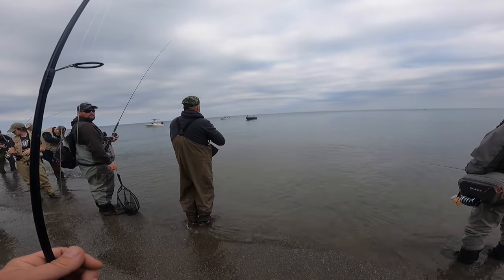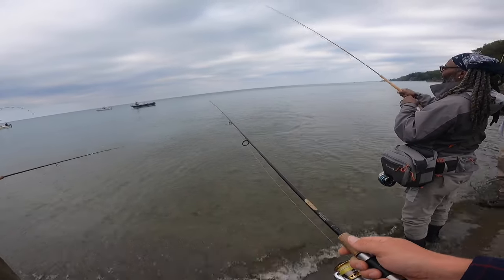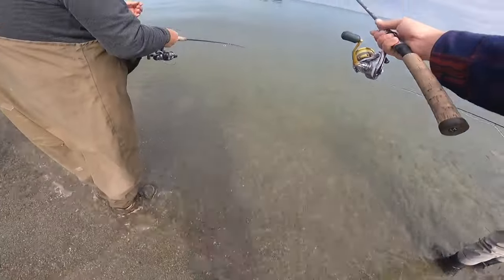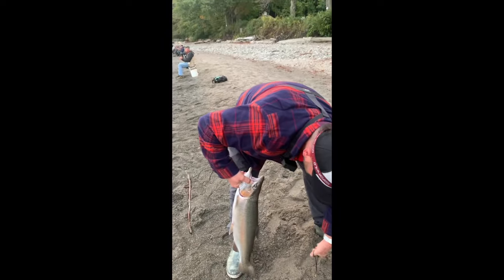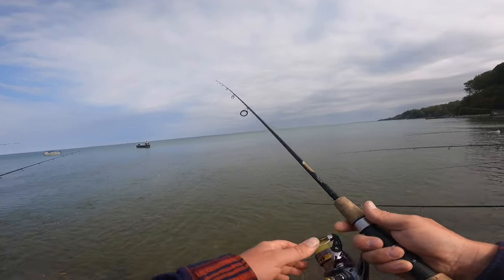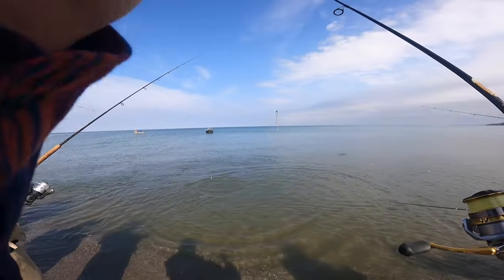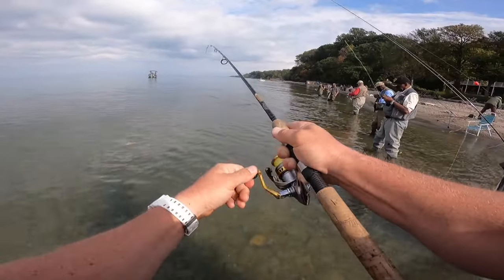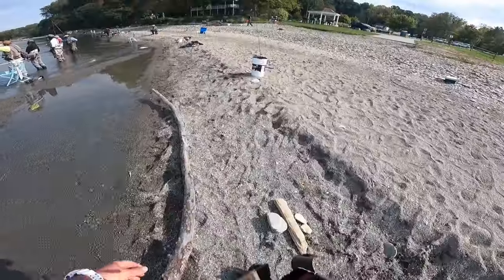Combat Fishing, Steel Head WARS!! Front Row! Erie, Pennsylvania 2021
This video is very close to being raw and uncut. No music, gimmicks or "woke". BS.   I want you to feel the excitement I felt, the fun I had and the education I gained.  If you have never fished steelhead, I hope it brings you some insight.  If anyone has a question, please ask below.  I met some great people making this series.  Maybe you're one of them!  I work so hard on these videos and need your support.

Living out of a vehicle takes some level of survival skills, even part time.  Join Bear, (English setter), and me for this video.  We are fishing for steelhead and staying in our First Generation Toyota Sequoia.  Public property Is a great resource to hunt, fish, rest and view wildlife.  Our last series was on Pennsylvania elk.  (link below) This series Is on Pennsylvania steelhead!  The future brings both bear and deer season, followed by extreme winter camping.  I thank you all so much.
OB

Shot with Canon M50 and Hero 9 Black.

Location, Erie, Pennsylvania

If you would like to help support our adventures, you can use the following links.
Your support helps provide gas , dog treats and keeps the adventure videos rolling!

Outdoor Beast